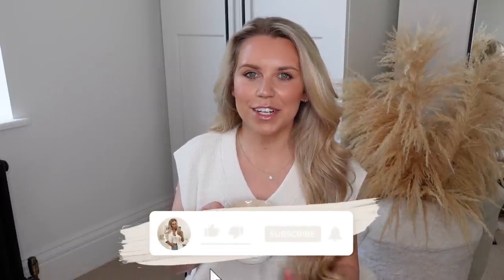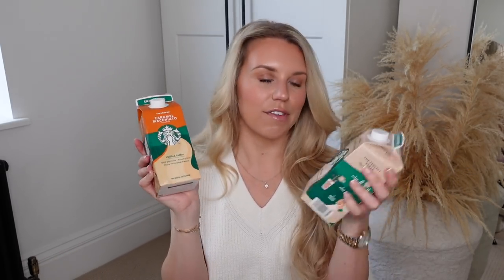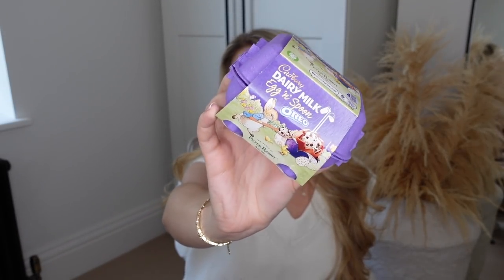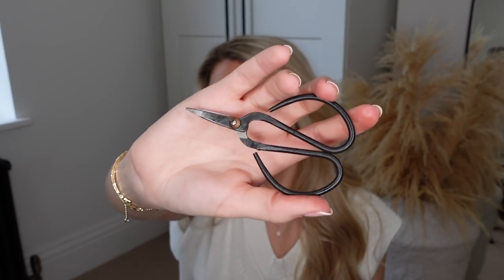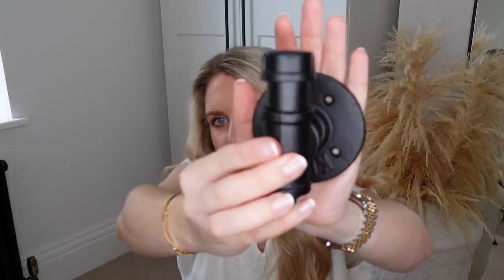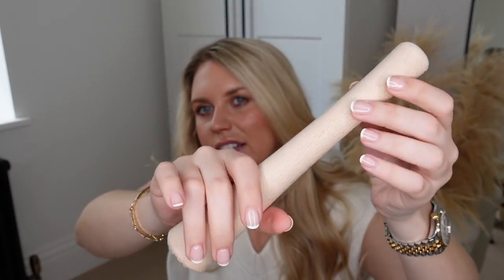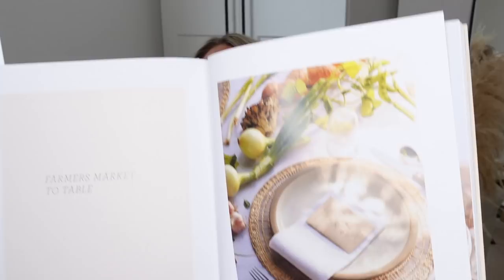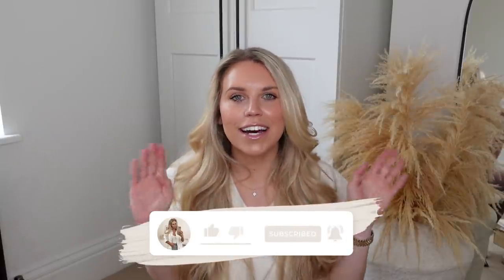AMAZON HAUL | Shop Amazon Must Haves Home Decor Finds & Discount Deals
AMAZON HAUL | Shop Amazon Must Haves Home Decor Finds & Discount Deals amazon amazonhaul amazonfinds Check out Latest Deals

Brown Paper Muffin Cases
Brass Lighter
Flower Scissors
Wooden Spoon Rest (similar)
Wooden Napkin Holder
Incense Sticks
Cast Iron Hooks
Magnolia Table Book
Golden Retriever Book
Cocktail Muddler
Sourdough Book
Still Home Book
Gathering Book
Handheld Vacuum
Dog Tree toy
Double Incense Burner